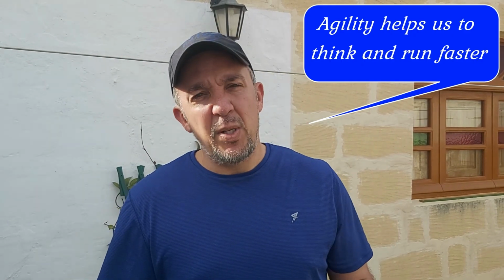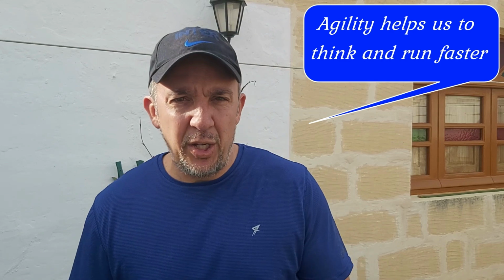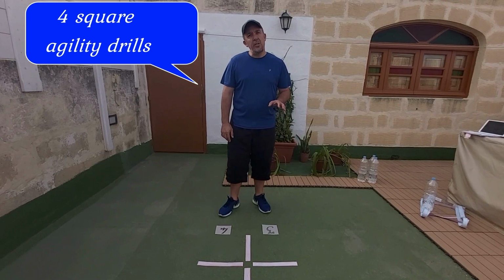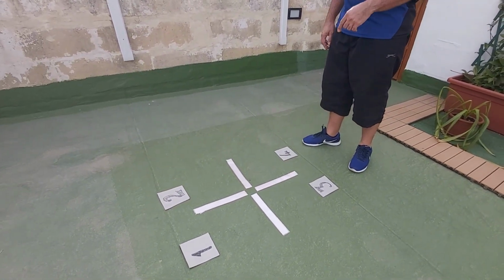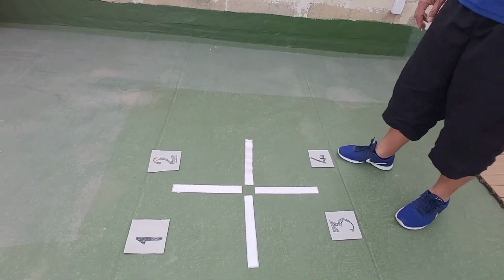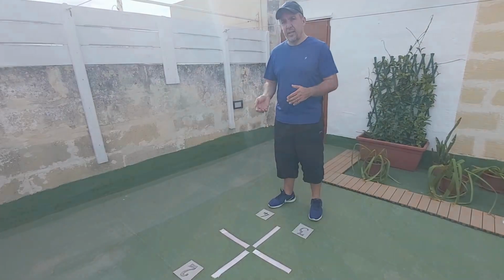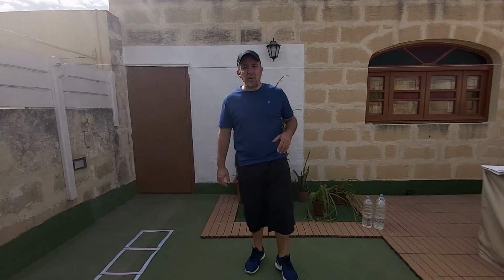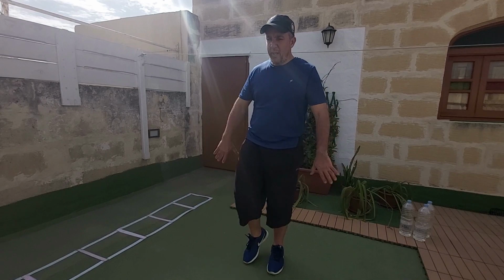Speed and agility lesson | Fit&Strong with Mr Ramon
Agility in PE is important because it helps us to move and change direction and position of the body quickly. It helps to develop better reflexes. Other benefits are balancing, speed, stronger muscles and becoming quick thinkers. A lesson which can be followed by students of all ages who can also be joined by the guardians. There might be some variations or hints in the video.

Mr. Ramon ( PE teacher)